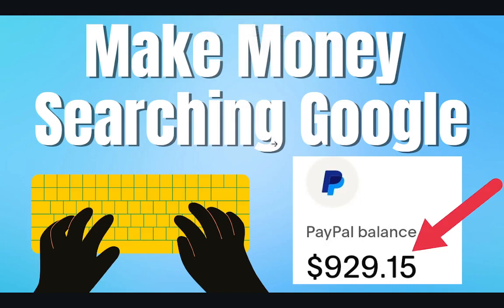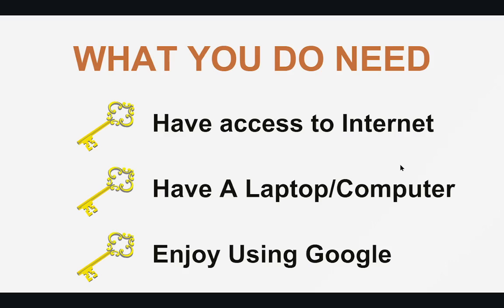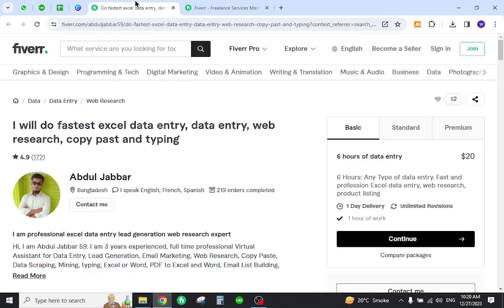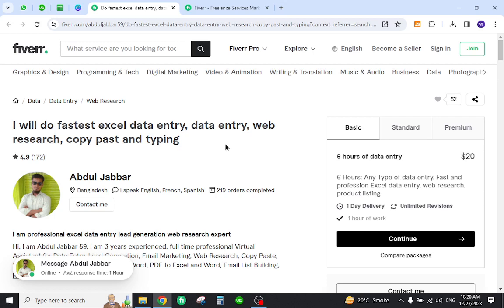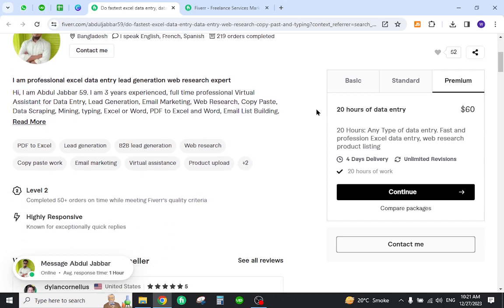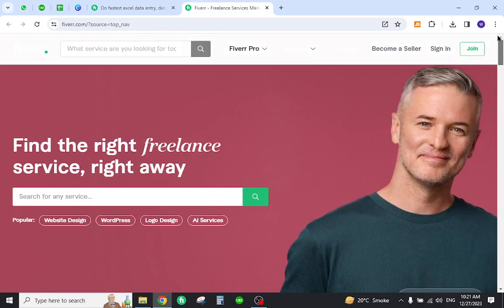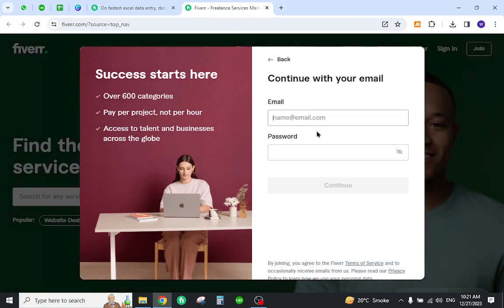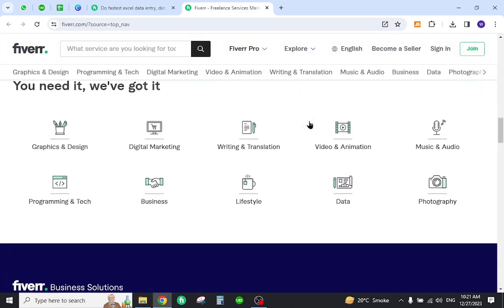✅ How to Make Money Online with Google + Case Study: Abdul Jabbar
Embark on a journey to unlock the potential of making money online with Google in this in-depth video by Abdul Jabbar. Through a compelling case study, we explore effective strategies and real-world examples, showcasing how you can capitalize on Google for online income. Whether you're a novice or seasoned entrepreneur, this video offers valuable insights to elevate your online earning game.

 • Proven strategies for making money online with Google
 • Detailed case study analysis presented by Abdul Jabbar
 • Practical tips and actionable insights for successful online income generation